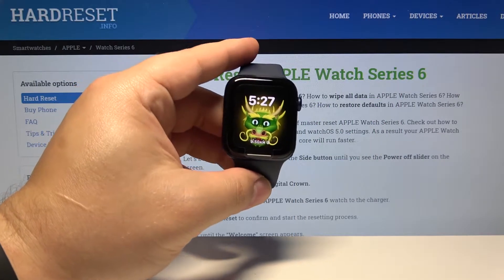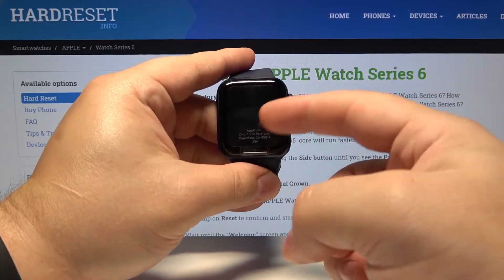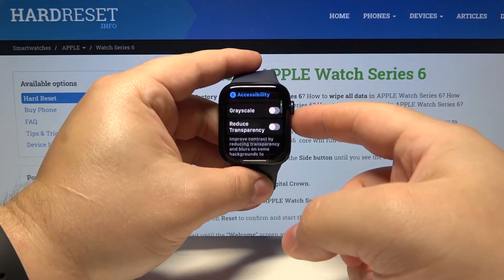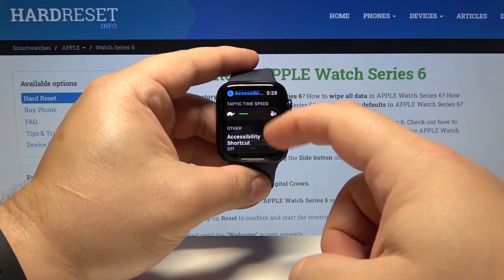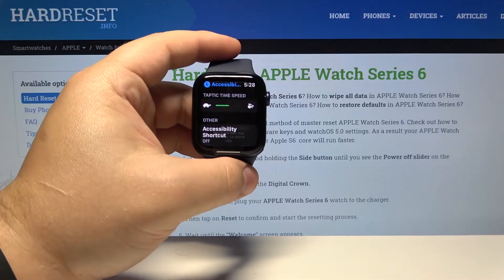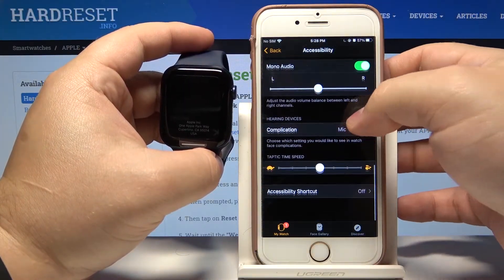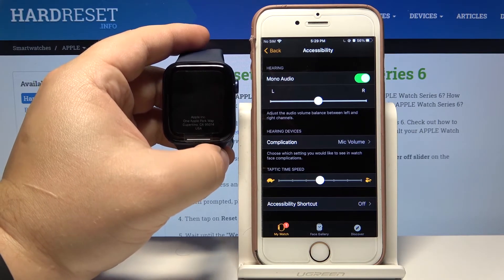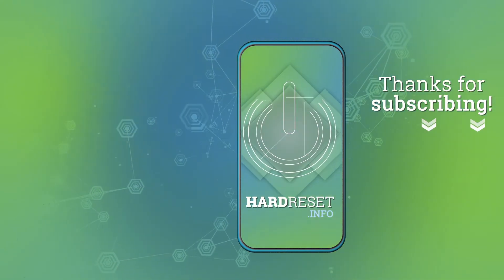How to Adjust Taptic Time Speed on APPLE Watch Series 6 – Audio Volume Balance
Read more info about APPLE Watch Series 6:
Are you looking for a way to customize taptic time on APPLE Watch Series 6? Wondered how to manage taptic time speed on APPLE Watch Series 6? Come along with the uploaded tutorial, where we show you how to successfully adjust taptic time speed in APPLE Watch Series 6. If you are looking for the option that allows you to manage taptic time speed in your watch from Apple, check out the presented instruction, where we teach you step by step how to get access to the taptic time settings and set up preferred speed. Let’s follow the video guide and activate taptic time at your wanted speed. Visit our HardReset.info YT channel and get many useful tutorials for APPLE Watch Series 6.